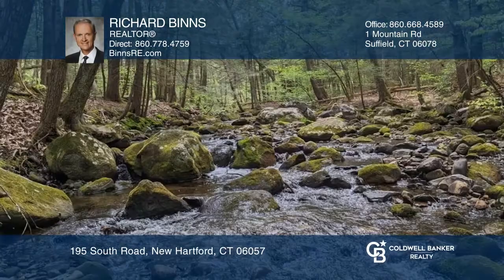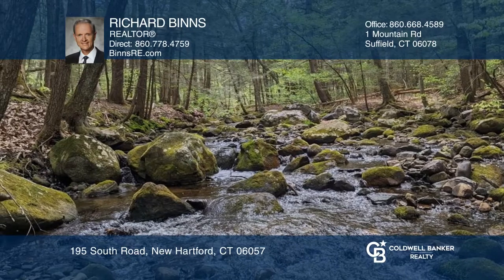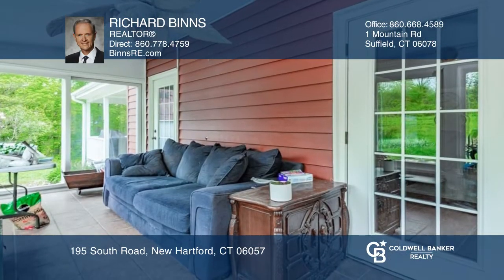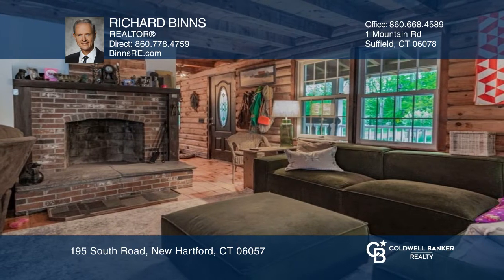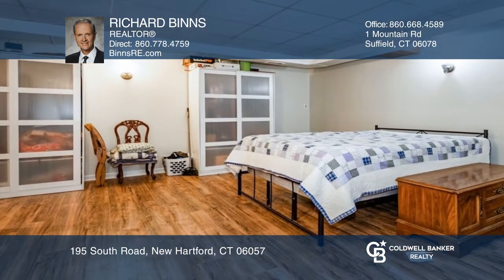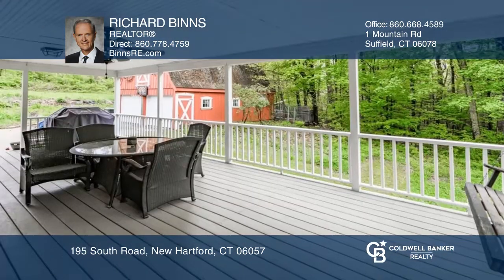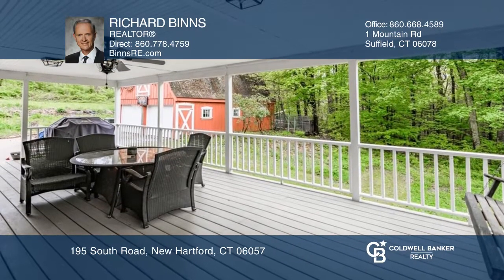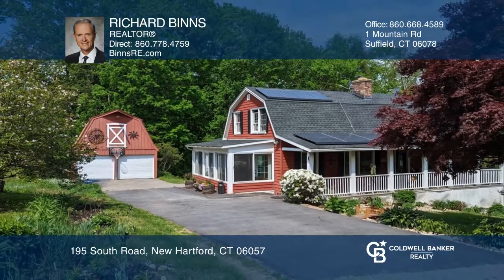195 South Road New Hartford, CT | ColdwellBankerHomes.com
195 South Road, New Hartford, CT

Open flat area with its very own orchard and fast moving brook. Log walls have been covered with vinyl siding. South facing sunroom. Thermopane windows Trex covered decks front and rear. Beamed ceilings-log house interior -two story barn/garage-walk-out. Seven-year young roof and solar panels. Guest